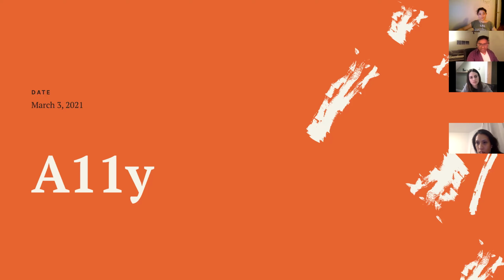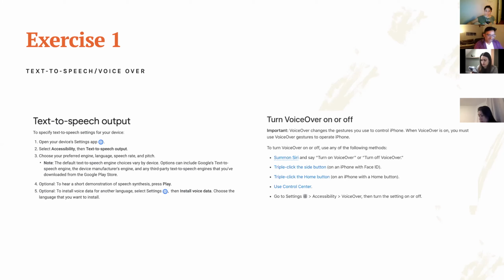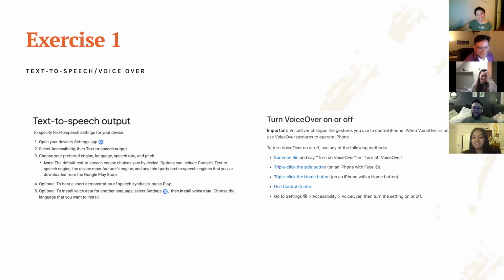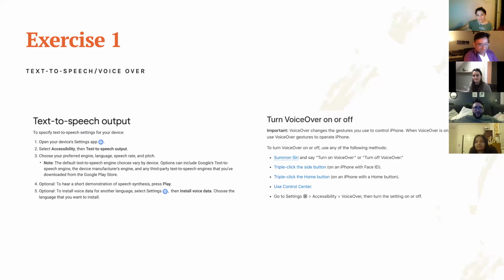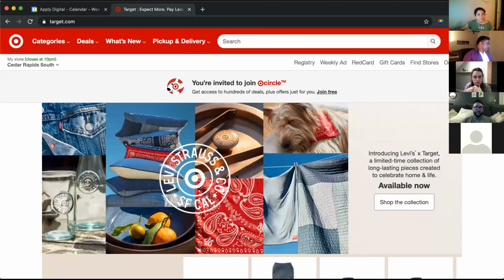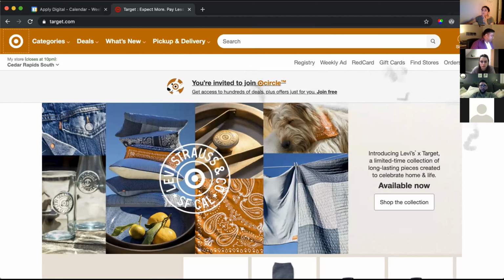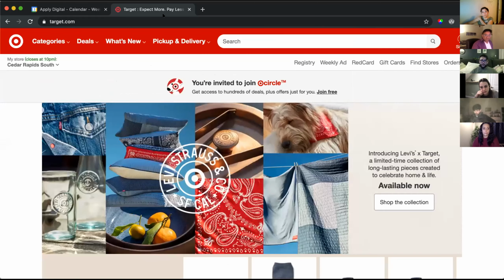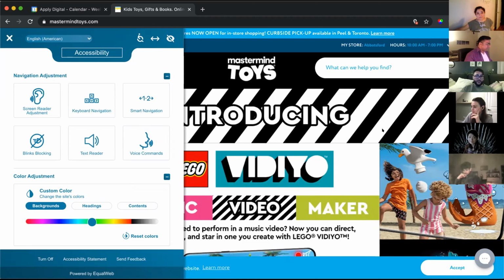Accessibility: practical session | IterateUX community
Halliq Ama presents accessibility in design! What is accessibility and what considerations should designers make? Get practical experience and learn about helpful tools to incorporate accessibility in your design process!

Timestamp
00:00 - Introduction of Halliq Ama
01:45 - Beginning of presentation
02:50 - What is accessibility?
08:23 - Exercise 1: Text-to-speech/Voice Over
24:12 - Exercise 2: Only Keyboard. NO MOUSE ALLOWED
37:41 - NoCoffee: Vision simulator
41:33 - Useful links
44:11 - Questions
1:00:35 - Conclusions

IterateUX is a UX design community for sharing knowledge, mentoring, networking, and connecting with job opportunities.

Interested to see IterateUX next weekly meeting?